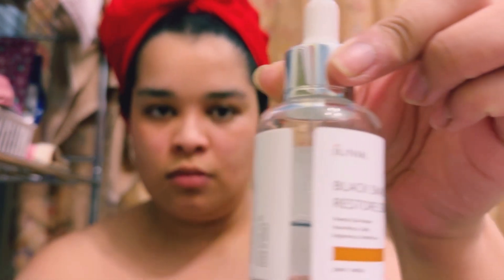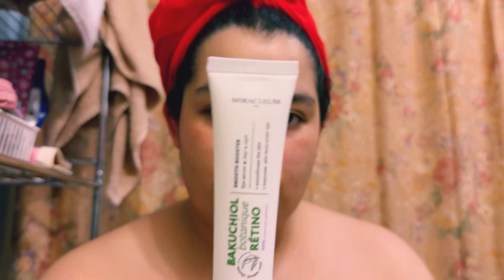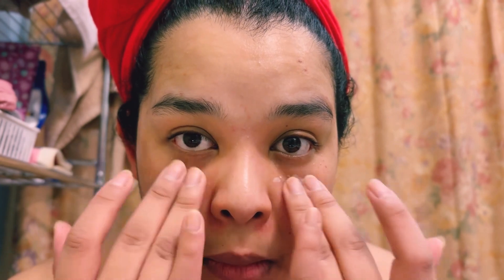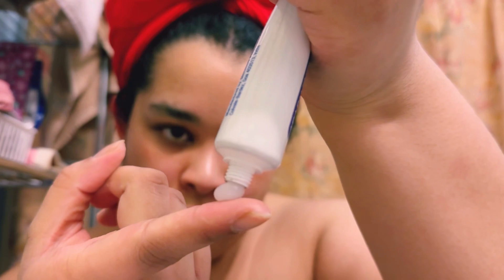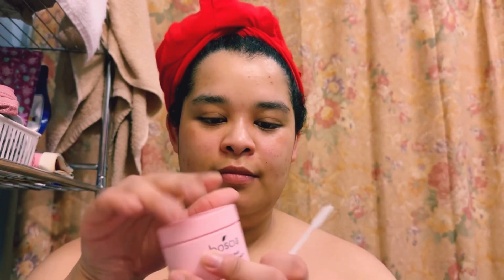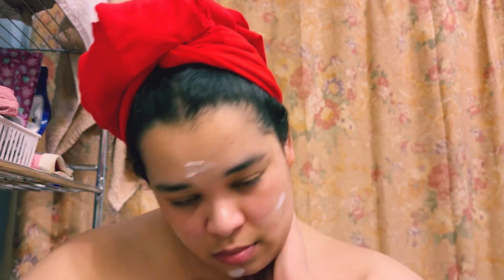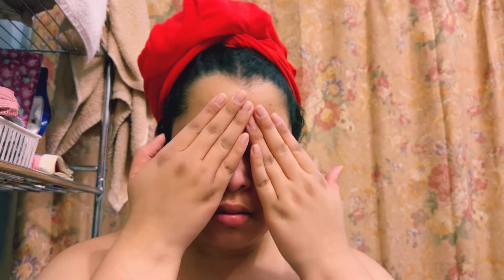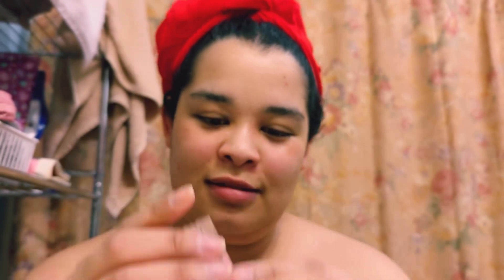Retinoid Evening Routine for Acne Spots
Musician: Rook1e

I  have been less aggressive with the retinoid and handling my acne spots more these days. Now, my acne have become scars that i need to dissolve with retinoid and glycolic acid. 😊

Embrace joy

Second channel

Software: InShot

Musician: Rook1e